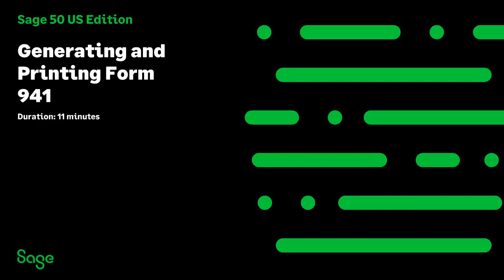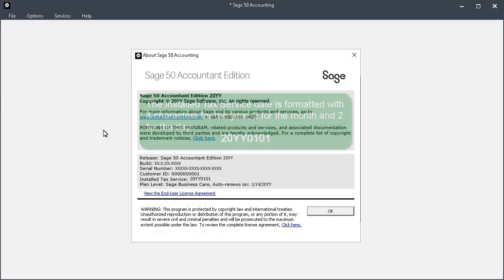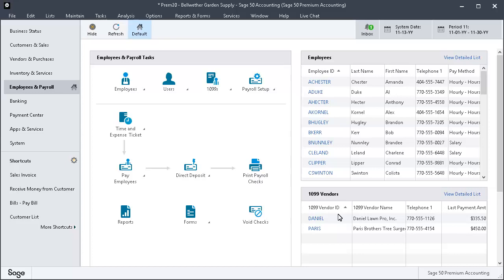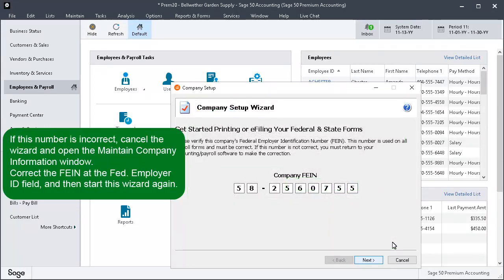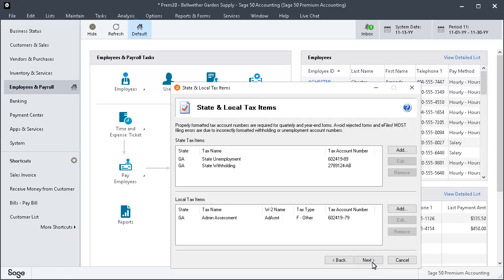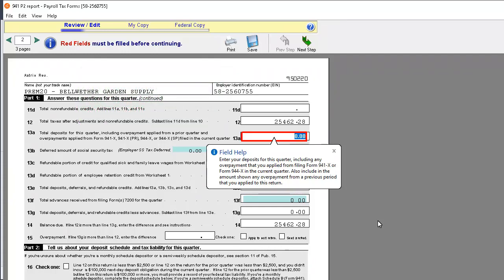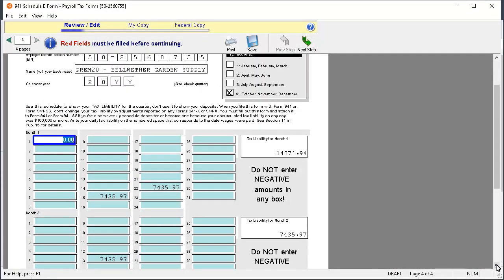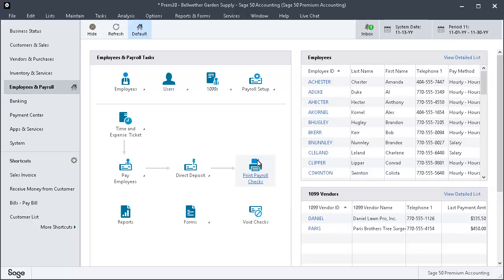Sage 50 US - Generating and Printing Form 941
In this lesson, you will learn how to generate and print Form 941 using the Aatrix Tax Form Selector.